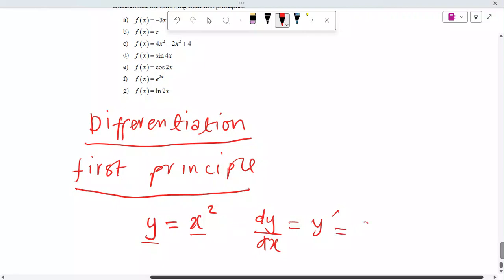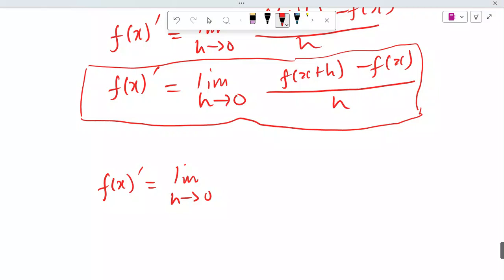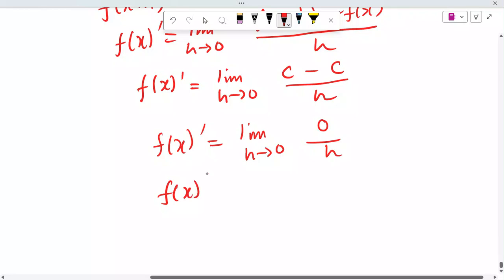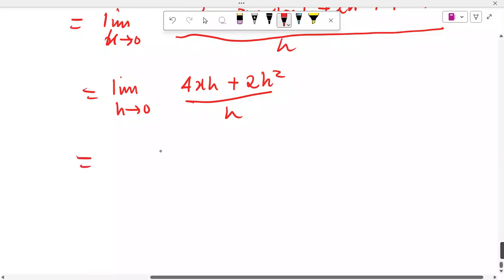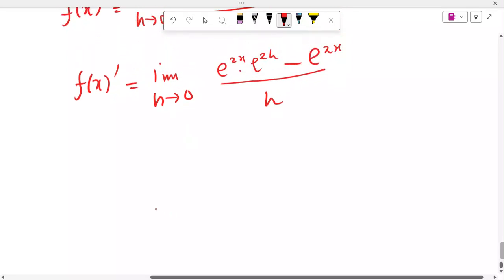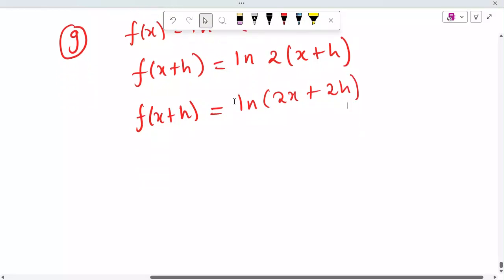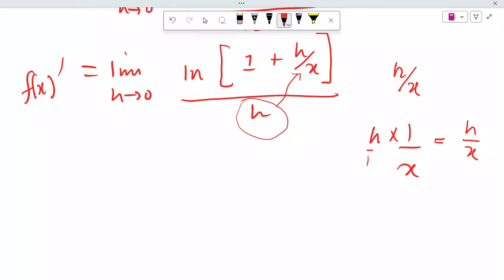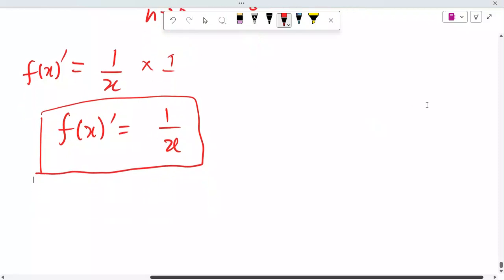Differentiation by first principle method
In today’s lesson, we’re diving into the exciting world of Differentiation by First Principles — the foundation of all calculus!

Whether you’re a student preparing for exams or just curious about how we get those derivative formulas, this is the video for you!

We'll break it down step by step, using clear explanations, examples, and visuals to help you truly understand the concept from scratch.

📌 So grab your pen, notebook, and let's unlock the power of first principles together!